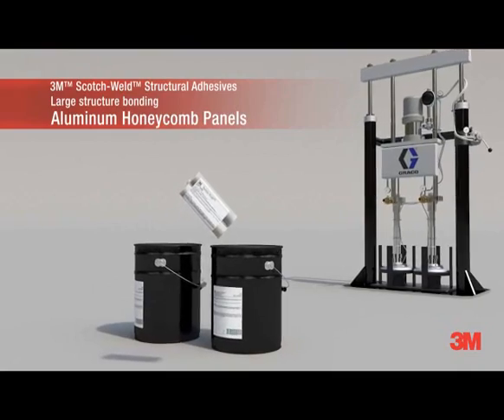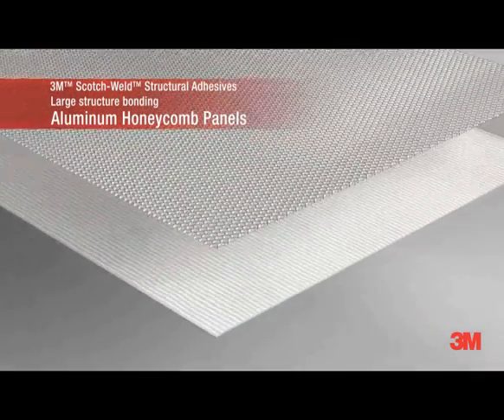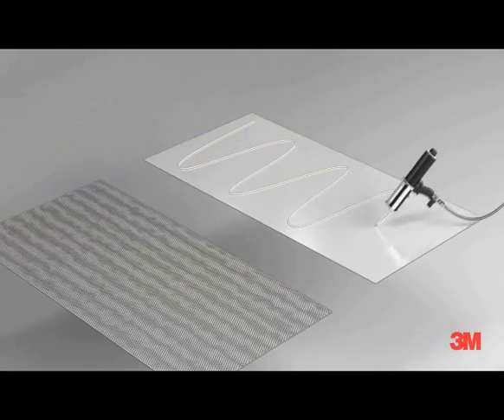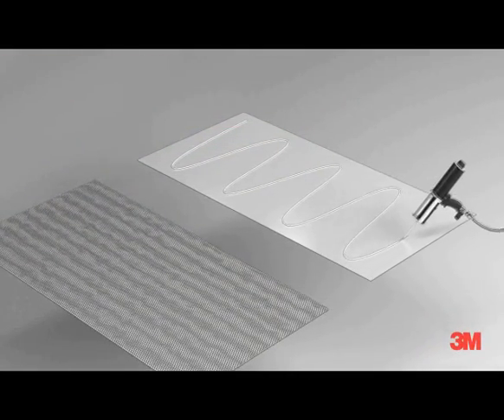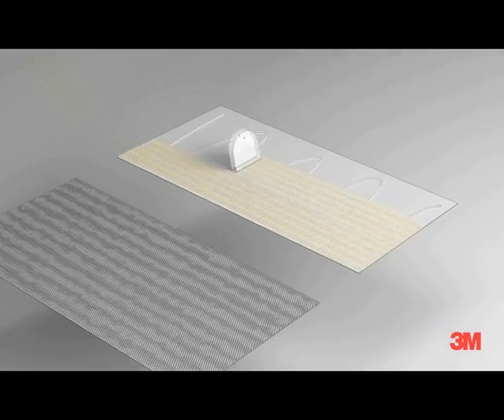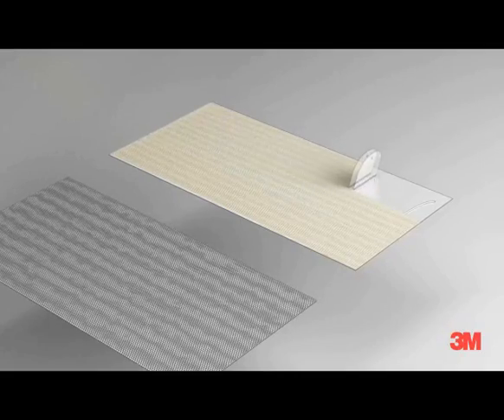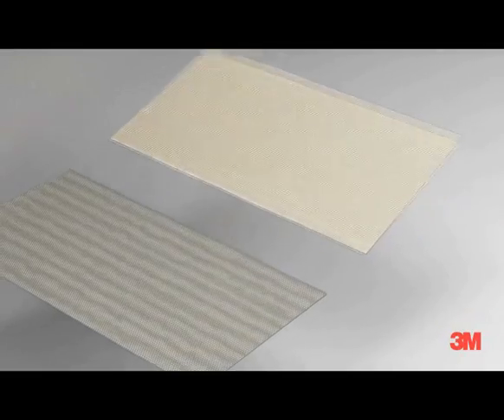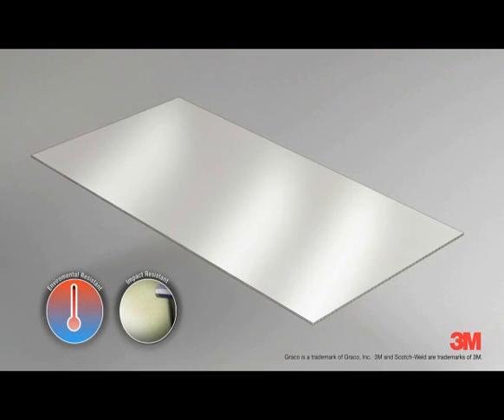3M's Large Structure Bonding to Aluminum Honeycomb Panels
3M™ Scotch-Weld™ Structural Adhesives are ideal for bonding aluminum honeycomb panels.